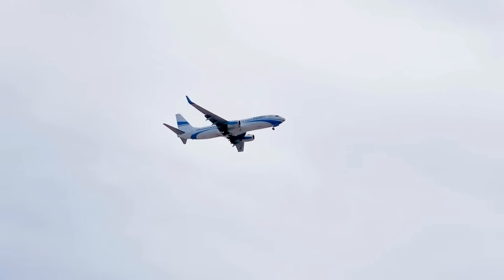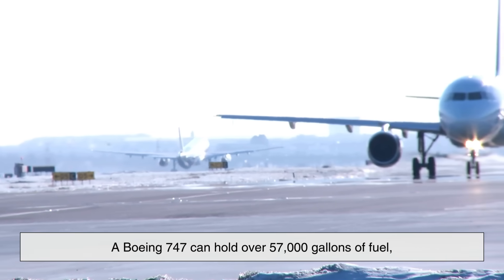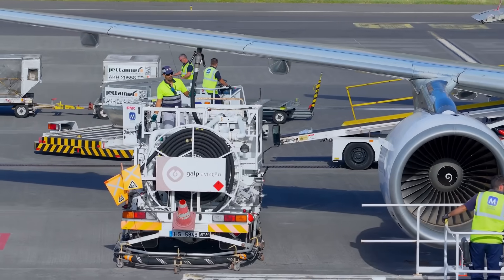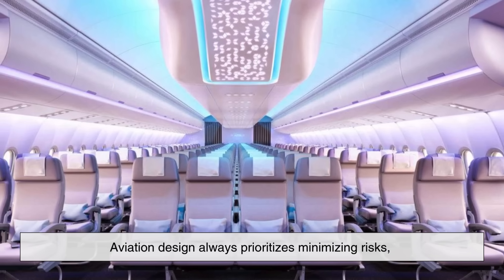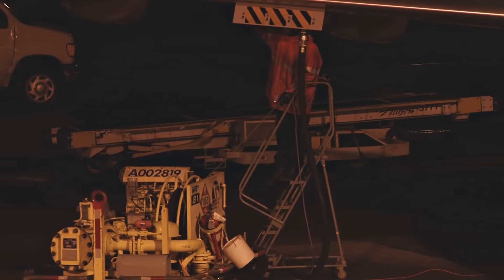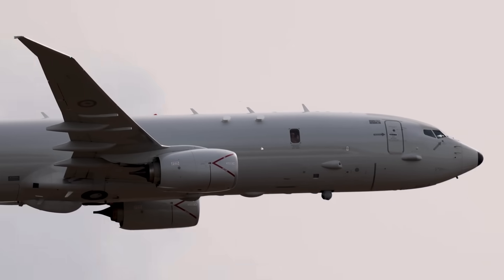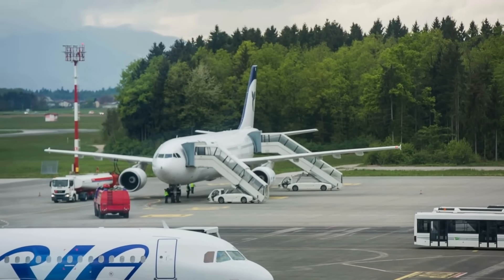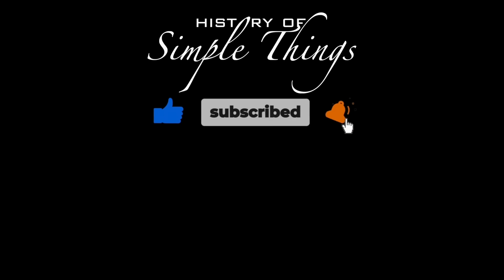Why Do Planes Keep Their Fuel in the Wings?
Ever wondered why airplanes keep their fuel in the wings instead of the fuselage like cars? In this video, we break down the fascinating engineering, safety, and performance reasons behind this clever design choice. From balancing weight and reducing wing stress to keeping passengers safe and making refueling efficient, storing fuel in the wings is one of aviation’s smartest solutions.

✈️ Whether you’re an aviation enthusiast, a frequent flyer, or just curious about aircraft design, this video will give you a deeper appreciation for the hidden genius behind those giant wings.

⏱️ Timestamps
0:03 – Introduction
0:55 – How much fuel airplanes actually carry
1:37 – Space efficiency: freeing up the fuselage
2:04 – Weight distribution and balance in flight
2:52 – Reducing wing stress with “bending relief”
3:52 – Safety benefits of wing fuel storage
4:49 – Aerodynamic and design efficiency
5:44 – Refueling and maintenance advantages
6:27 – Military and general aviation examples
7:03 – Downsides and challenges
7:49 – Conclusion: why the wings are the perfect fuel tanks